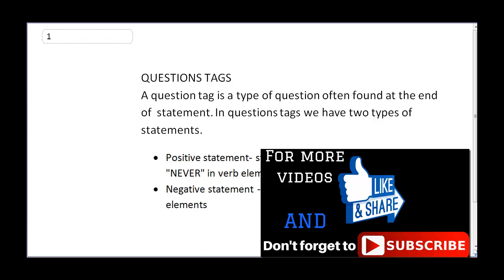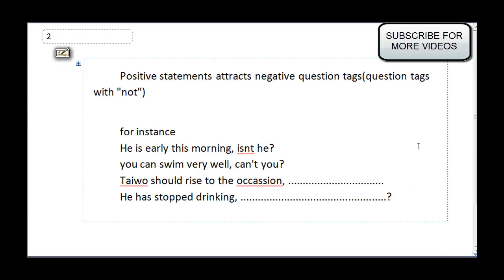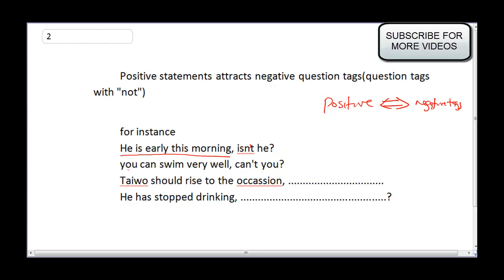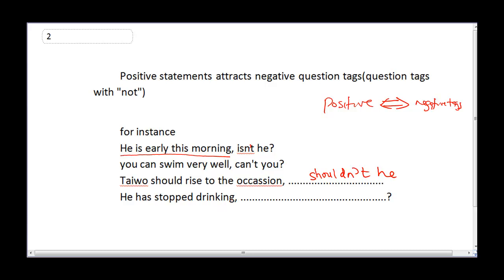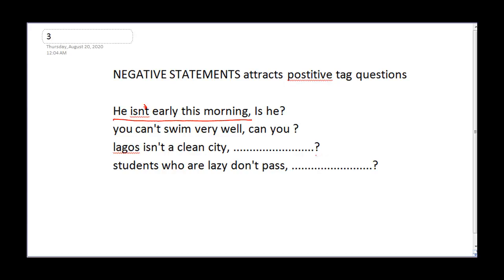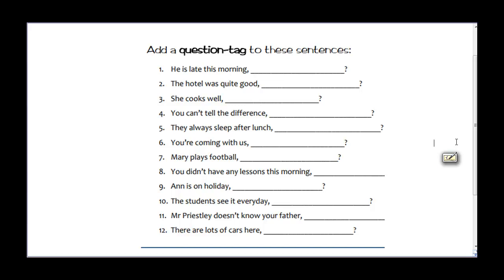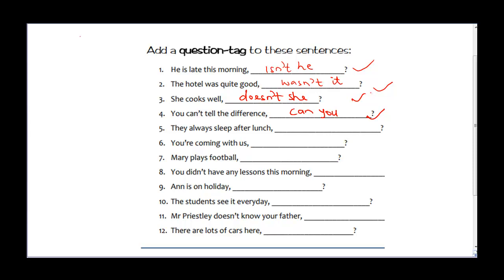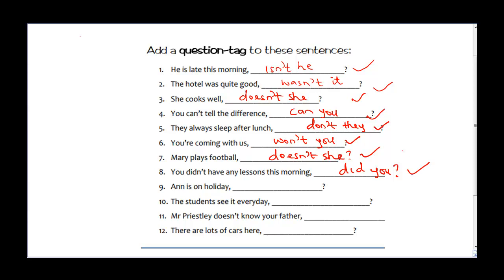WAEC ENGLISH 2020(waec past questions english).waec english past questions 2019. WAEC QUESTION TAGS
In preparation of waec past questions english 2020, INK TUTORS has solved 2019 waec past questions on english waec question tags. the english waec past questions consist of several sections. The wassce english questions and answers are well explained to assist students in preparing for the waec english questions 2020. we are also working on several wassce english questions and answers for several years. this will include wassce english orals and answers